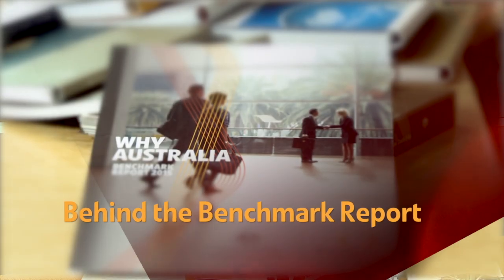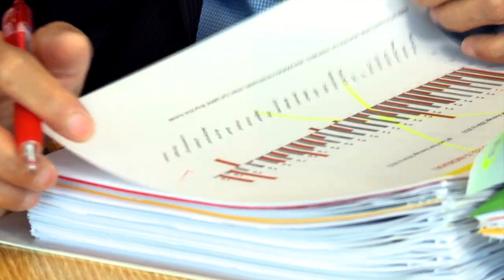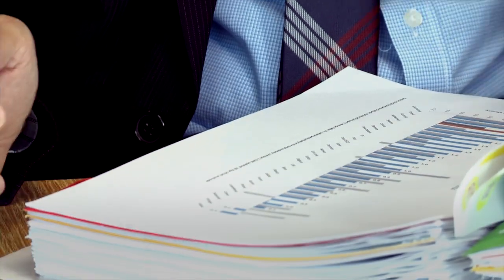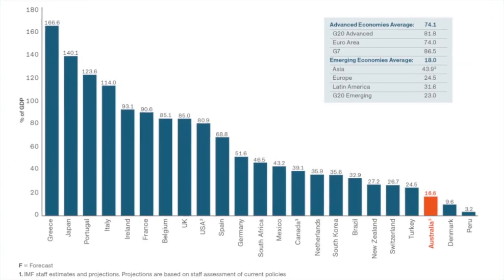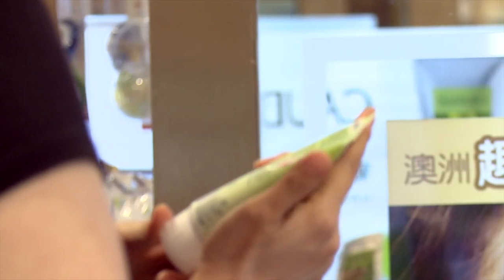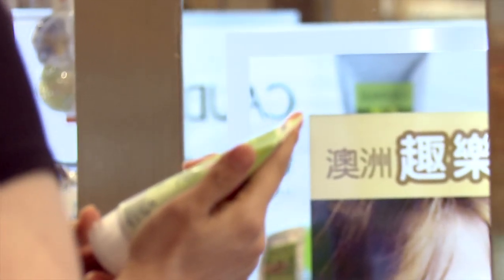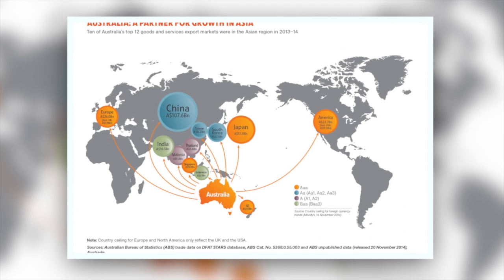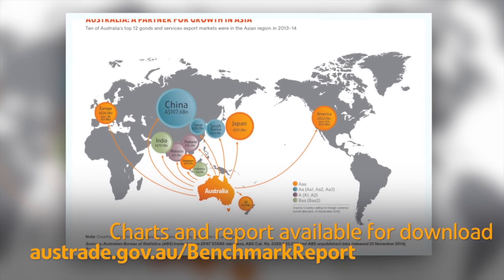Austrade Economics - preparing the Benchmark Report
Austrade's Chief Economist, Mark Thirlwell, and Head of Benchmark Research, Edmund Tang go behind the scenes of Austrade's flagship publication - the Benchmark Report